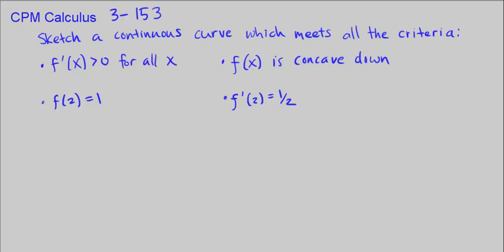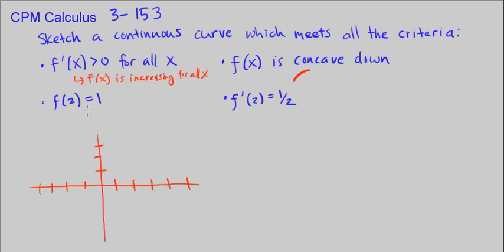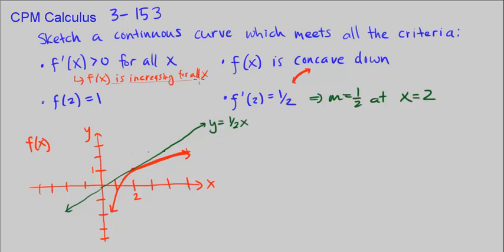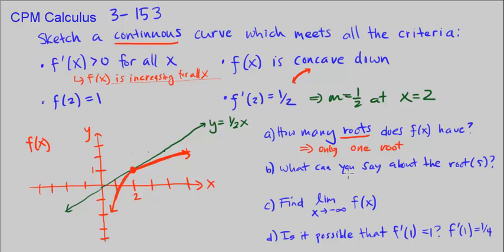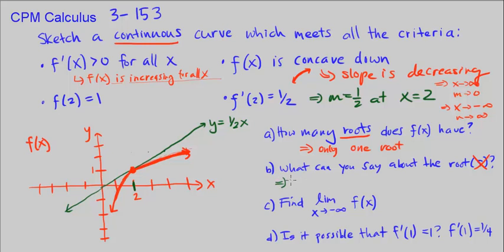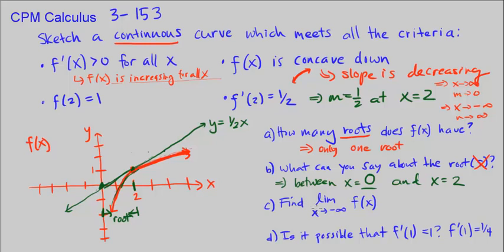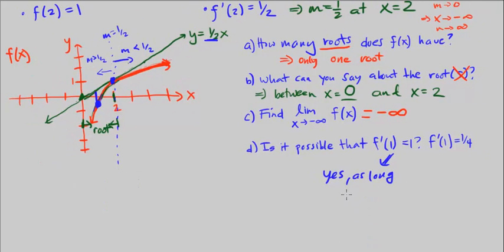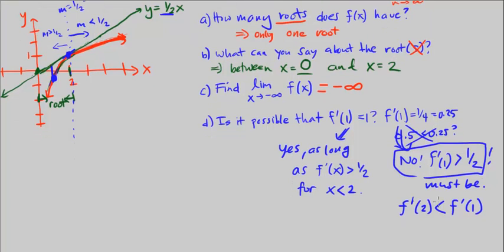CPM Calculus 3-153 - Sketching and analyzing curves based on a set of criteria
Sketching and analyzing curves based on a set of criteria